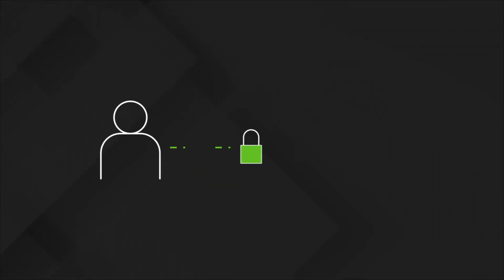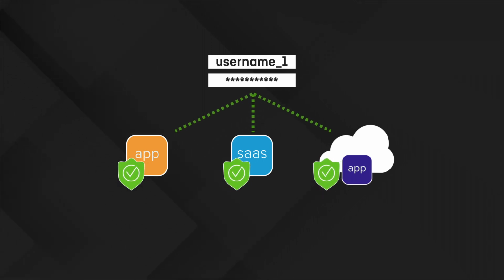F5 and Microsoft: Simplifying the Application Access Experience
F5 and Microsoft are helping organizations to ensure that their now home-based and remote employees are able to securely and seamlessly access all the applications they need to be productive—especially with all the new challenges they’re facing every day. By deploying Microsoft Azure Active Directory, Microsoft’s comprehensive cloud-based identity and access management platform, along with F5’s trusted application access solution, BIG-IP Access Policy Manager (APM), organizations are now able to federate user identity, authentication, and authorization, and bridge the identity and access gap between native public cloud and SaaS-based applications, and applications located on-premises, in a data center, or private cloud.

Learn more about the F5 and Microsoft integration, as well as access management in general,